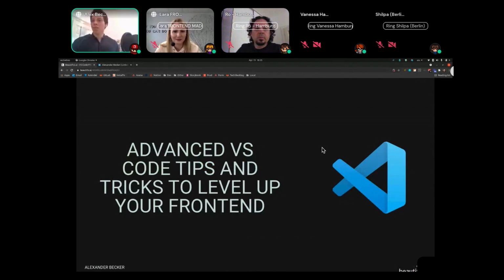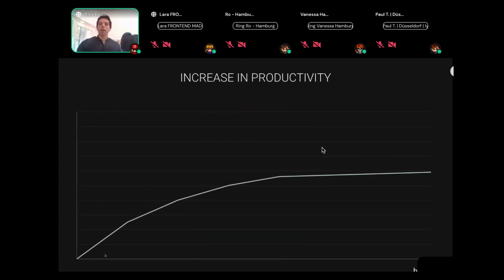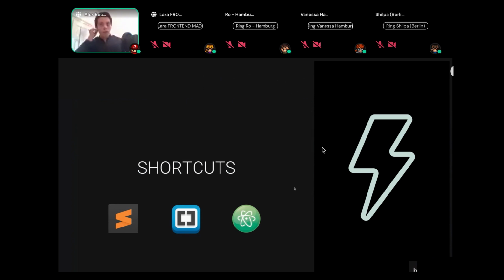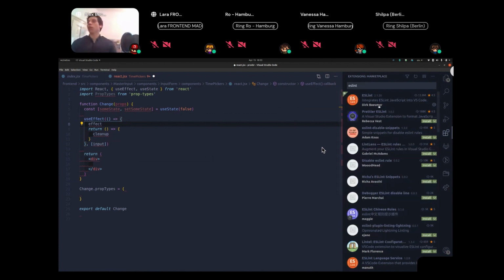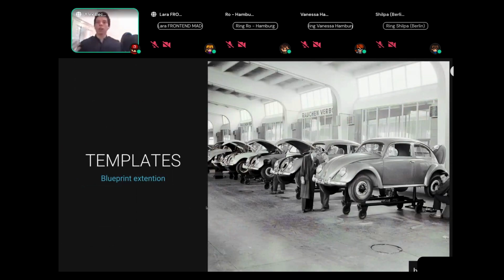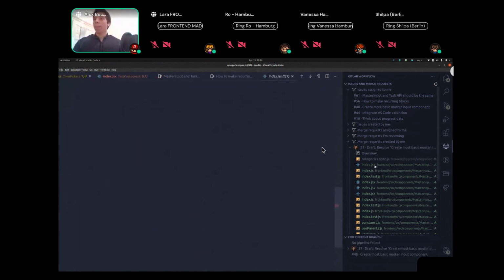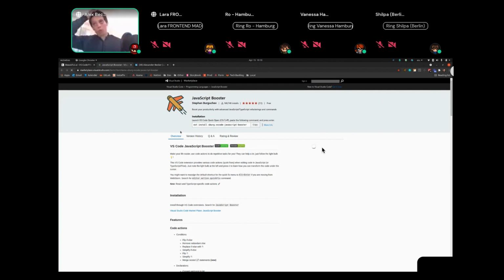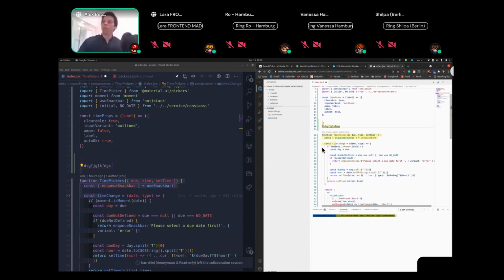Advanced VS Code tips and tricks to level up your frontend | FRONTEND MADNESS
FRONTEND MADNESS Talk from 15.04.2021
"Advanced VS Code tips and tricks to level up your frontend"
Talk by Frontend Developer Alexander Becker from Instaffo.com

0:00 Introduction
1:53 Mindset
7:52 Intro to VS Code
11:55 Shortcuts
19:37 Snippets
25:06 Extensions
37:55 Share with VS Code

Maybe you have never used VS Code, or perhaps you use it all the time, but do you know its limits? Do you know what it is capable of? Have you unleashed all of its power?
In this talk, I will teach you tips, tricks, and features of VS Code that will make you a more productive frontend developer. I will share my general approach or philosophy for constantly increasing effectiveness and productivity using text editors/IDEs. So even if you do not use VS Code, there is something for you, and who knows, you might even give it a try! See you there!
The event will take place online in gather.town but with limited seats. To win a ticket, enter the waitlist. We will select the ticket winners one week prior to the event.

FRONTEND MADNESS is a tech community for frontend-lovers all across Germany. Want to join the community, learn and grow together?
→ FRONTEND MADNESS Munich on Meetup